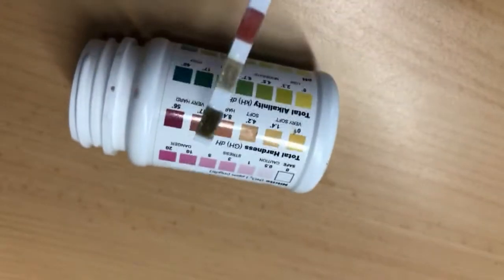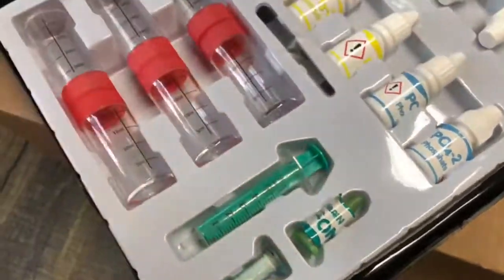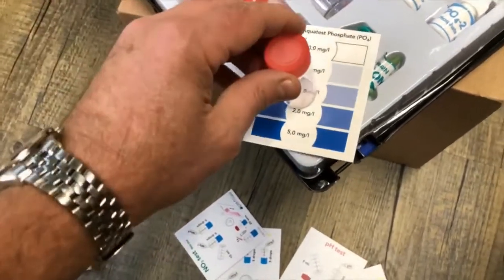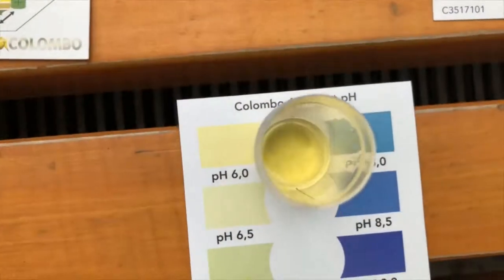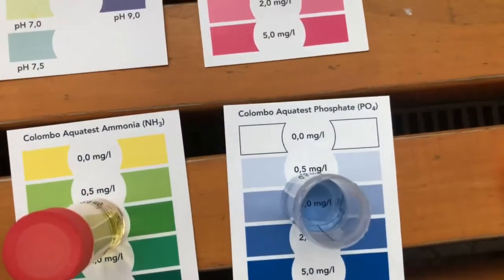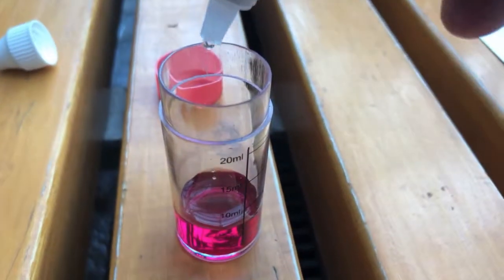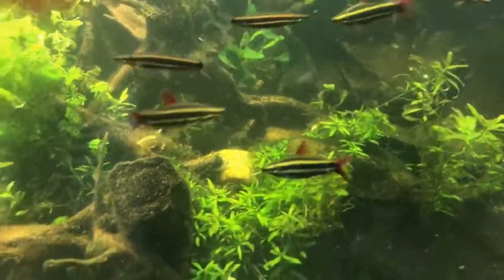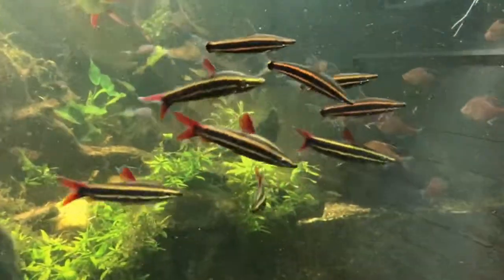Unboxing COLOMBO Testlab professional Aquatest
A good test kit for the aquarium explained.

Next video: raising the KH